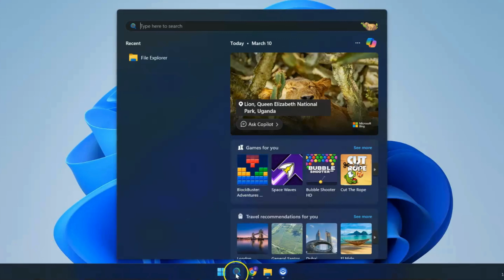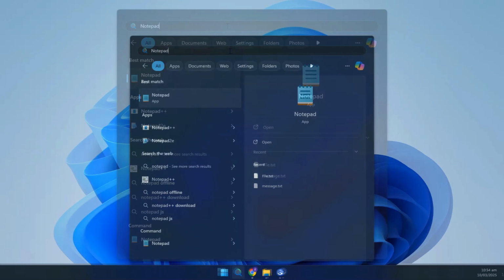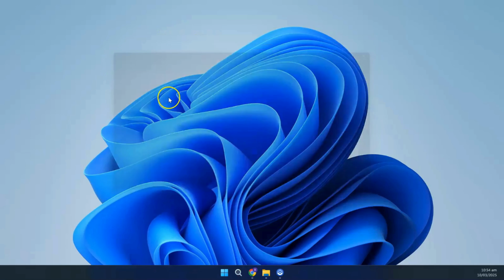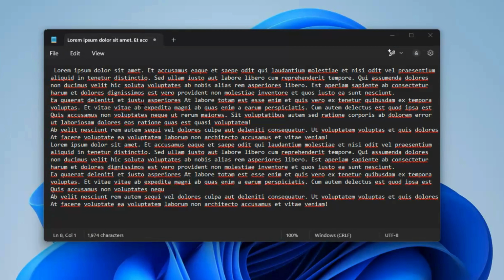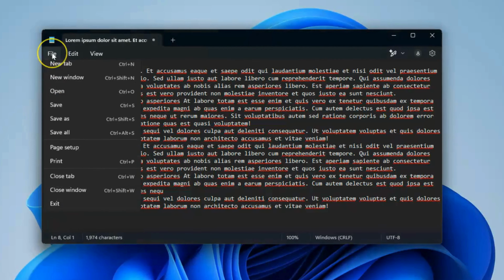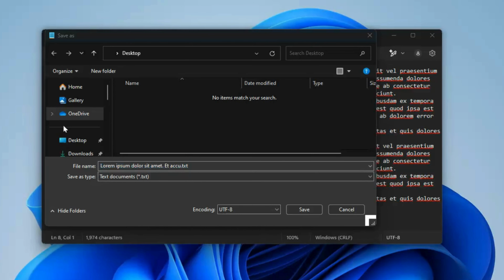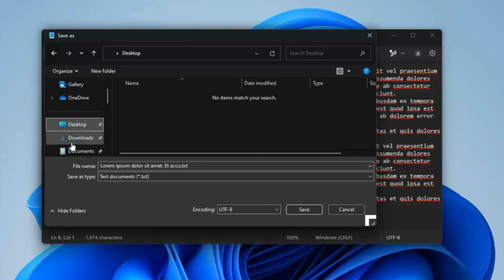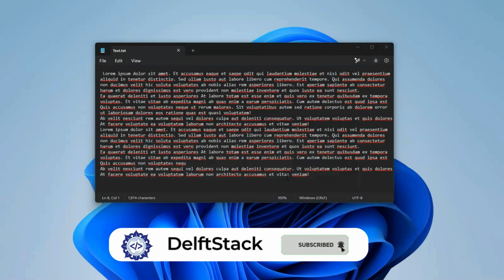How to Save a Notepad File on Desktop — Simple Windows Tutorial!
We'll show you exactly how to save a Notepad file directly on your desktop — step by step! Whether you're new to computers or just need a quick refresher, this video will help you confidently create and save text files right where you can see them.

🔹 What You'll Learn in This Video:
✅ How to open Notepad on Windows
✅ How to write and edit text in Notepad
✅ Step-by-step guide to saving the file on your desktop

⏳ Timestamps
⏱ 00:00 - Introduction
⏱ 00:16 - Open Notepad
⏱ 00:34 - Saving a Notepad File on Desktop

🔸 Perfect for beginners — If you're new to Windows or Notepad, this tutorial breaks down every step in simple terms.
🔸 Improve productivity — Learn how to quickly save and access important notes, reminders, or code snippets.
🔸 Avoid losing work — By understanding the proper way to save files, you'll never lose important information again!
🔸 Bonus tip — We'll also show you how to double-check that your file was saved correctly on your desktop.

📢 🔥 Liked This Tutorial? Here's What to Do Next!

Let's make tech easy and accessible for everyone! 💙